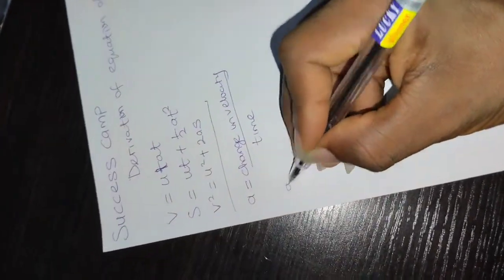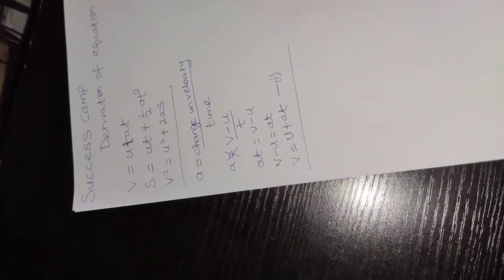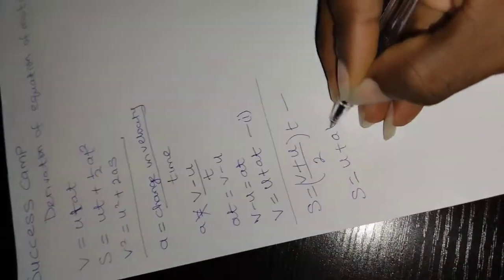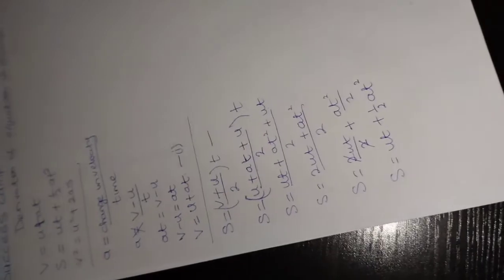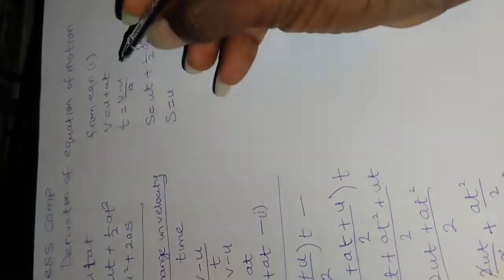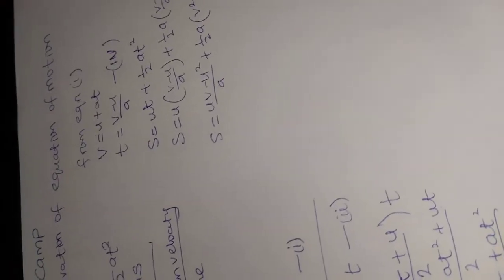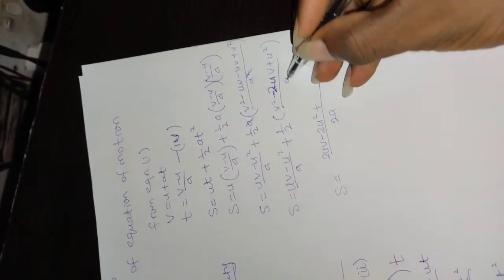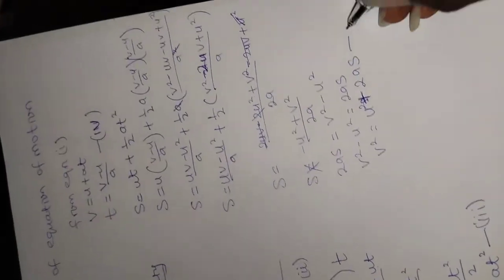derivation of equations of motion